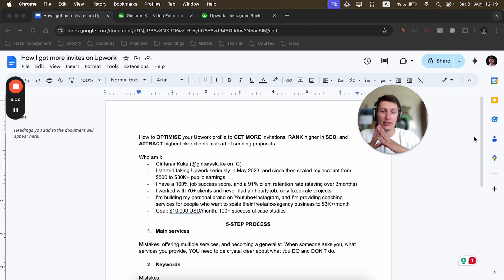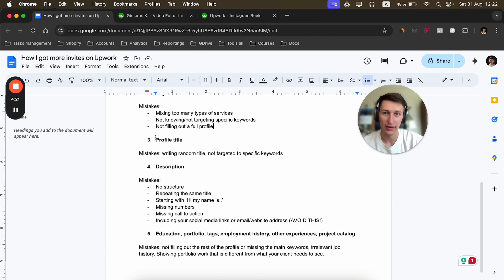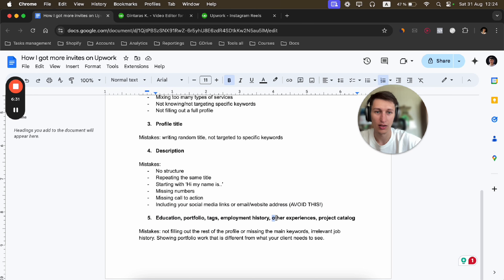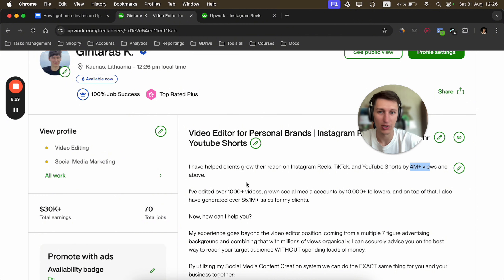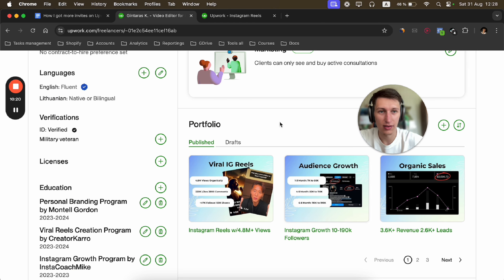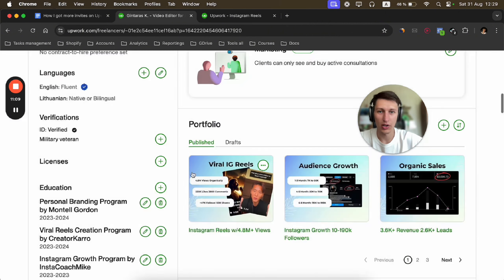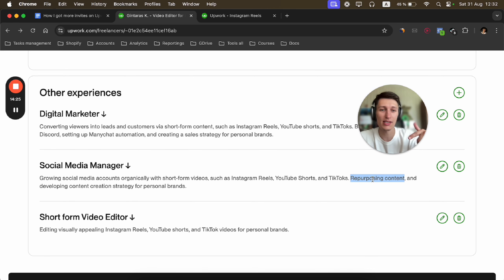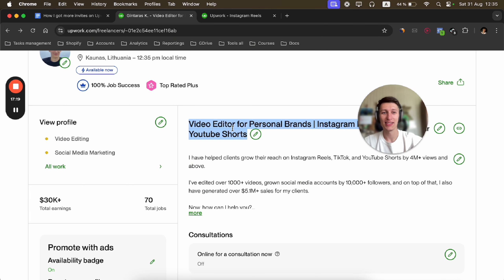How I got more invites on Upwork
I will show you how I optimized my upwork profile to get more job invitations. You'll see 5 step Upwork profile keyword optimization process and I will cover the most common mistakes to avoid.

About me 👋

Hey, I'm Gintaras! This channel is all about content marketing. As a short form content agency owner and social media strategist, I'm here to share my insights on video marketing, personal branding, and social media management. Get ready to get clients!